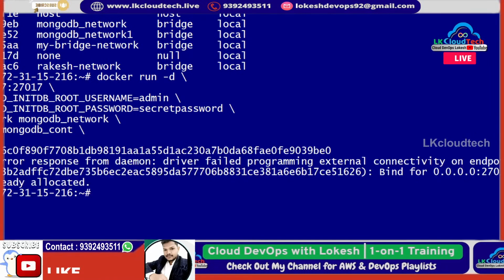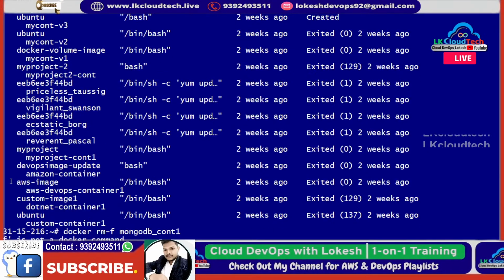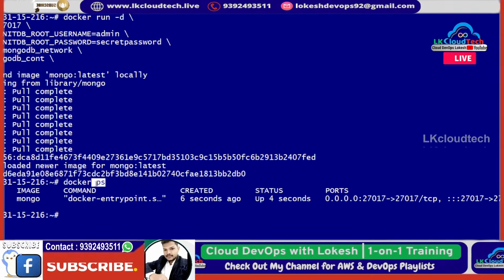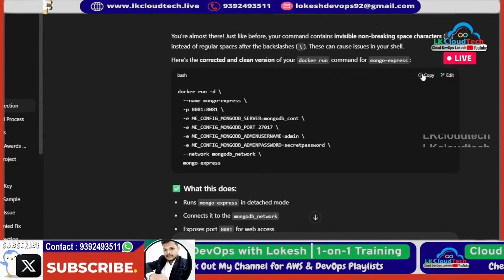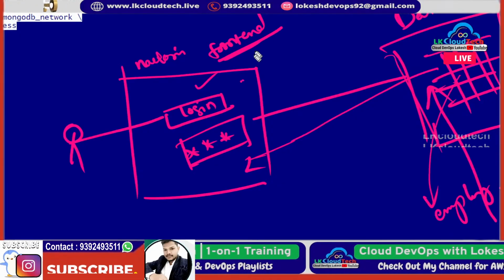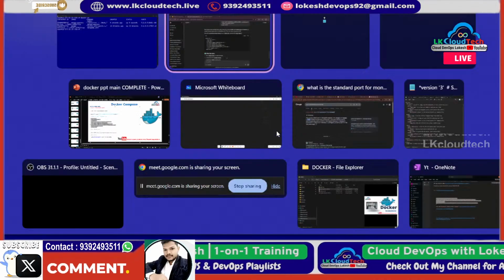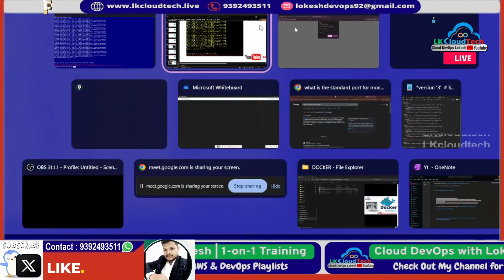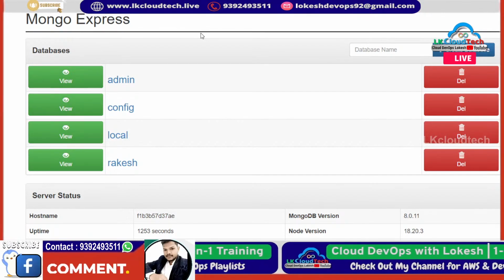Docker Compose Tutorial for Beginners 🔥 | Real-Time DevOps Lab with Volumes, Networks & Containers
🚀 Welcome to the ultimate hands-on Docker Compose tutorial for beginners and DevOps professionals!

In this practical lab session, you'll learn how to use Docker Compose to orchestrate multi-container applications, connect containers via custom networks, manage Docker volumes for persistent storage, and deploy a real-world DevOps mini-project using simple YAML files.

Whether you're preparing for DevOps interviews, learning cloud technologies, or deploying microservices, this session gives you real-world experience in minutes!

✅ What you'll learn:
- Docker Compose vs Docker CLI
- How to write docker-compose.yml files
- Real-time example with MongoDB and Mongo-Express
- Docker Volumes for persistent storage
- Docker Networks for container communication
- Bonus: Docker Compose commands cheat sheet

Beginners | DevOps Engineers | Cloud Engineers | Software Developers | SREs | College Students | Career Switchers